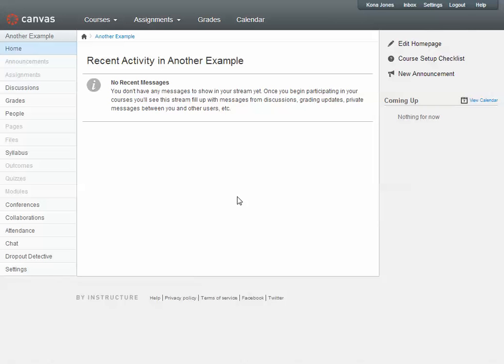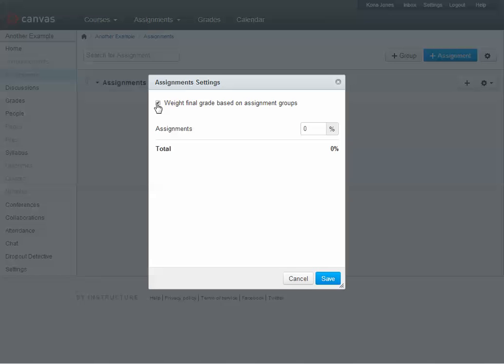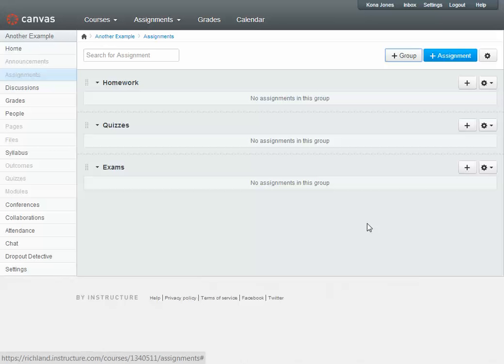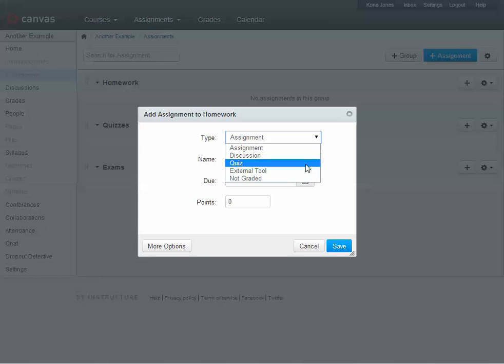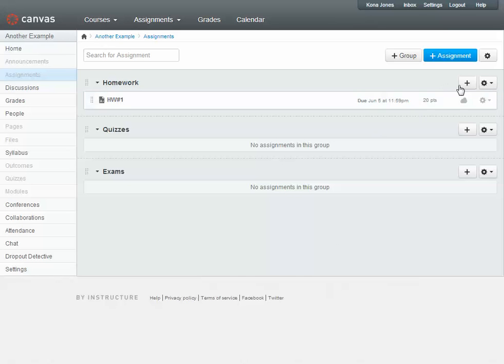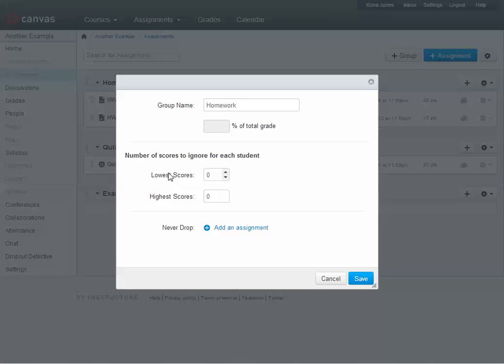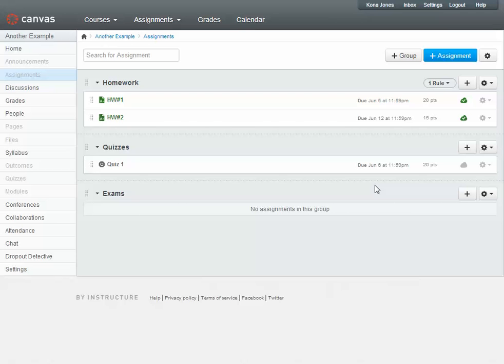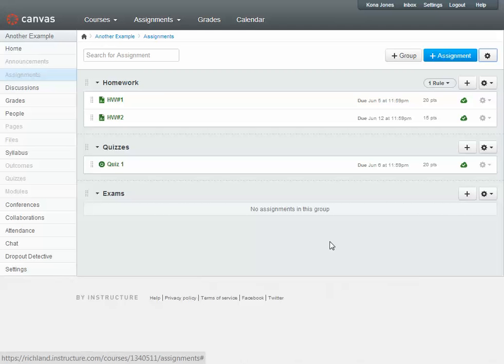Setting up Groups and Assignments in Canvas